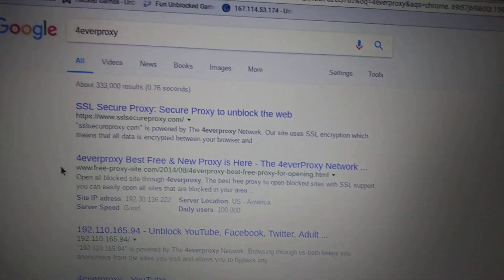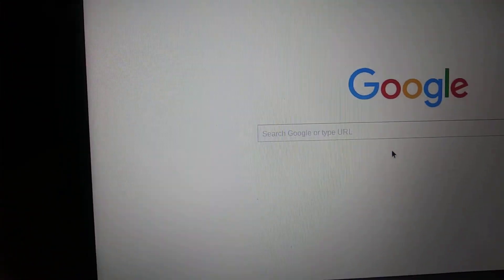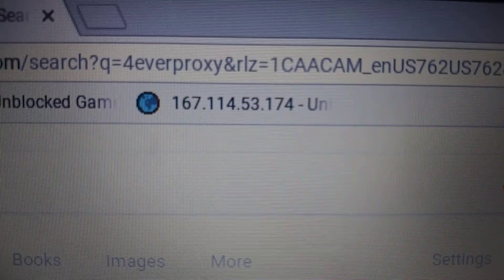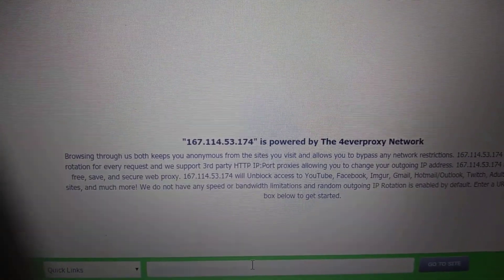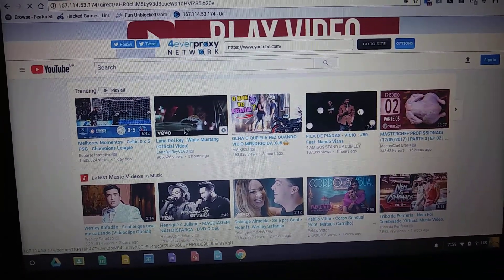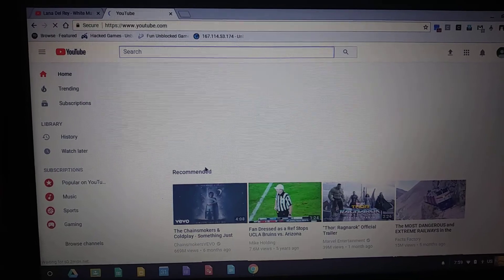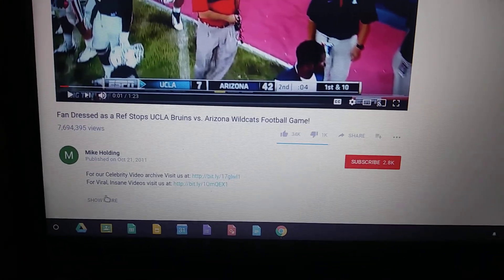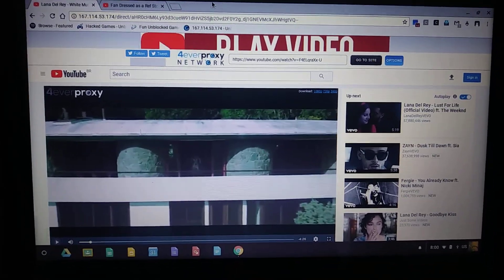How to bypass all restrictions on school or work computers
This video will show you how to bypass everything on a school/work computer